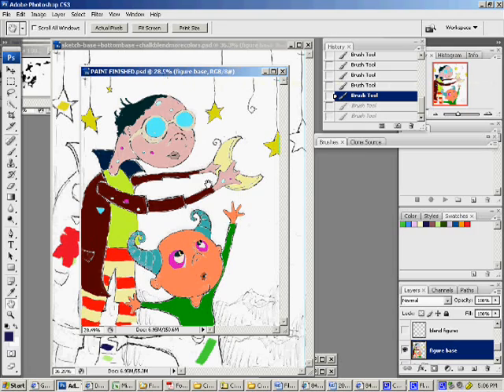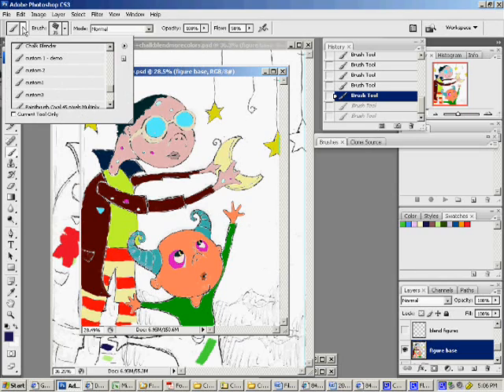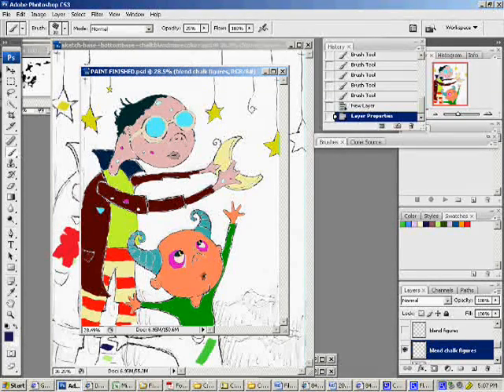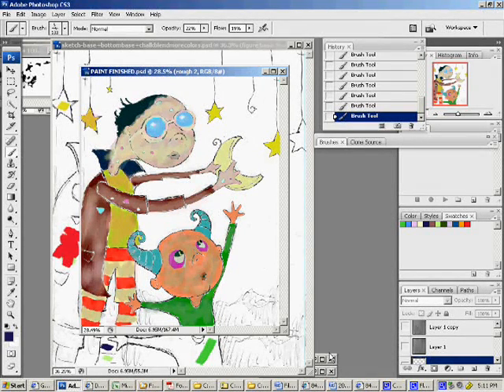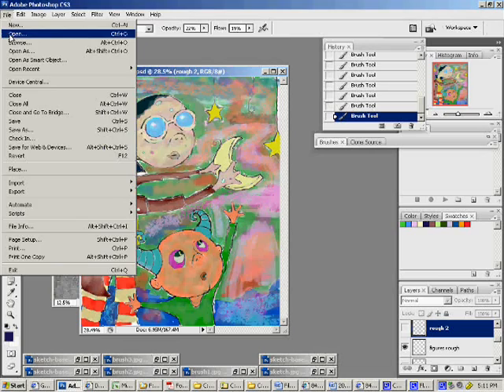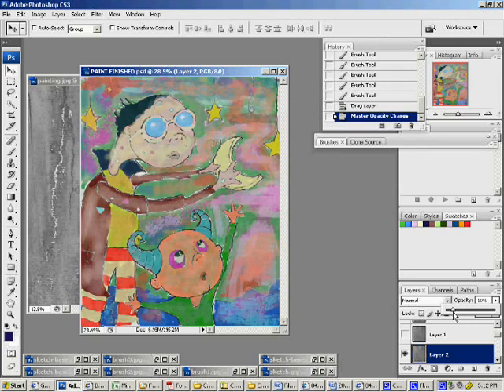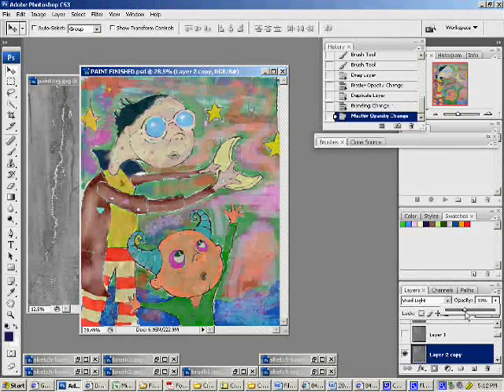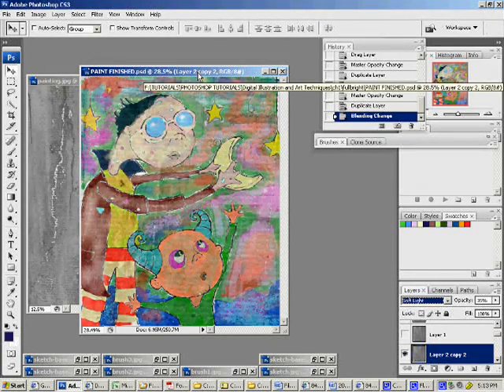p7of7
Painting Tutorial - APS Intro 4 - BEFORE THIS VIDEO READ THE WORD DOCUMENT IN THE SHARED DIRECTORY FOR THIS TUTORIAL